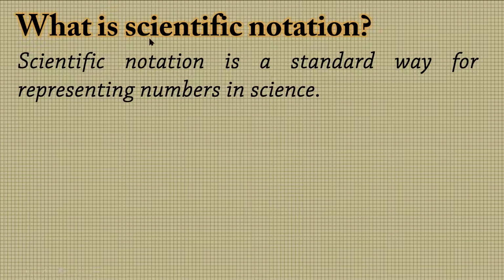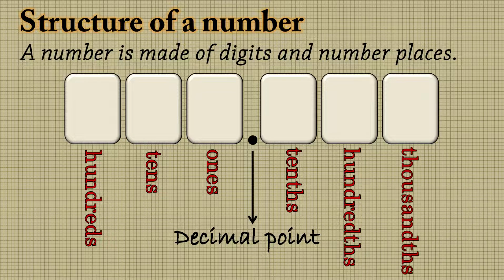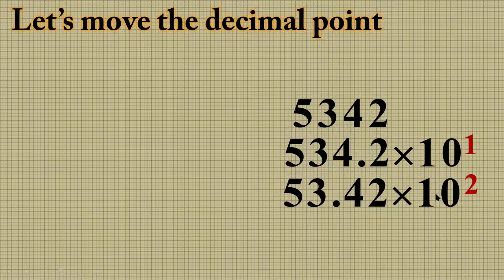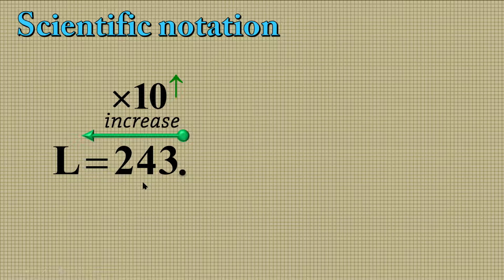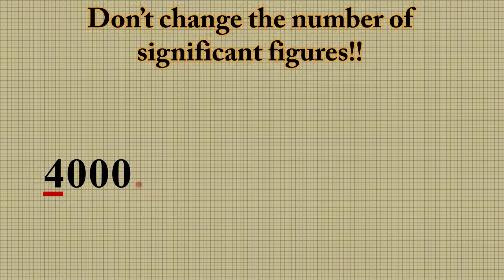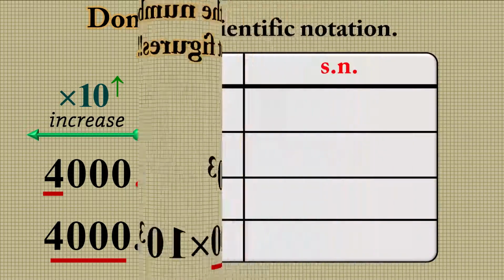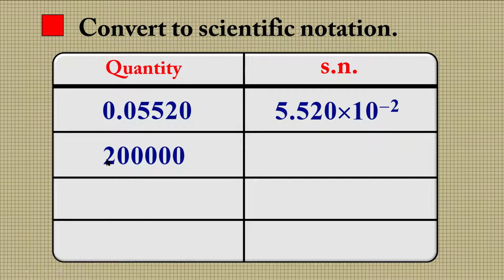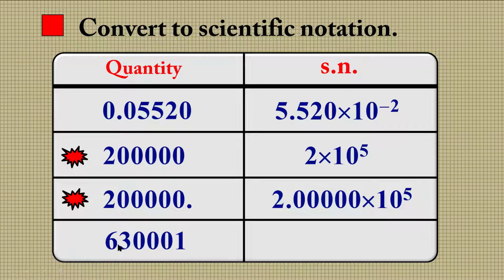Scientific notation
In this video, you'll learn how to convert numbers into scientific notation — the standard format used in science to express very large or very small values with clarity and precision.
- 🔢 Understand the logic behind powers of ten
- ✂️ Learn how to simplify numbers like 63,000,000 into 6.3 × 10⁷
- 🧠 Master the method for both positive and negative exponents
Whether you're a student or scientist, this skill is essential for working with measurements, calculations, and data analysis. Watch now and make scientific notation second nature.

Would you like me to create a matching worksheet header or infographic map to help students apply this concept visually?